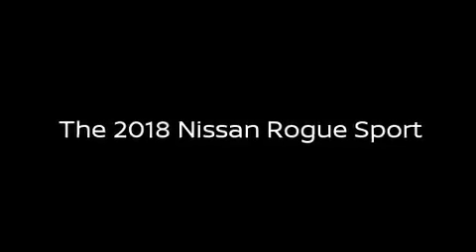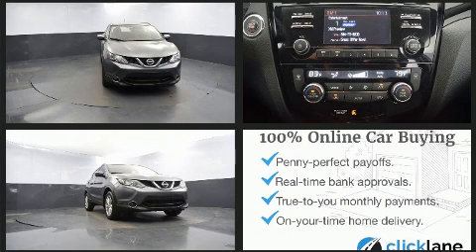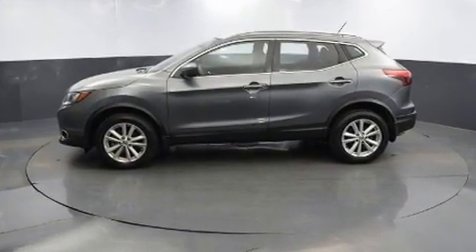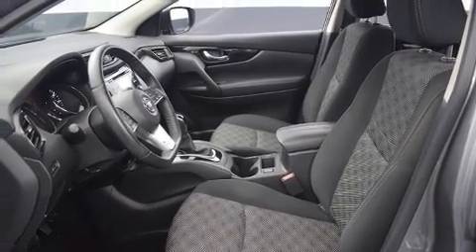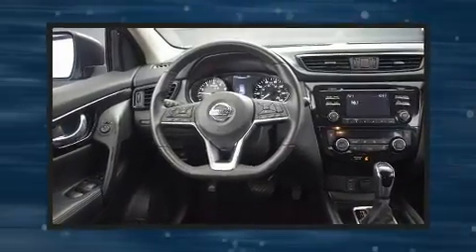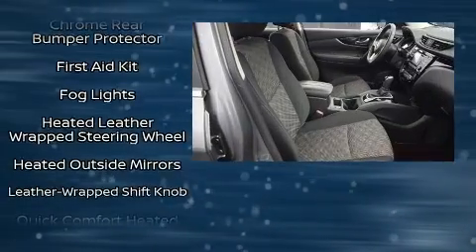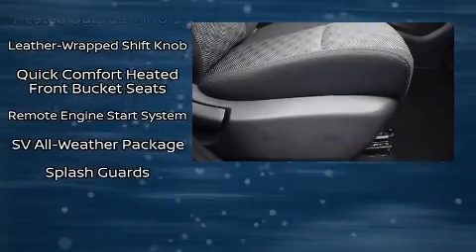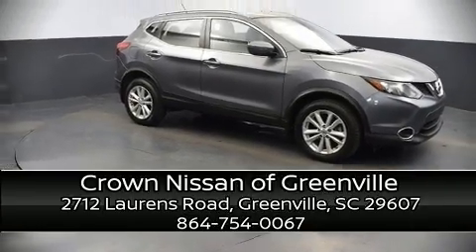2018 Nissan Rogue Sport SV in Greenville, SC 29607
Discerning drivers will appreciate the 2018 Nissan Rogue. With less than 20,000 miles on the odometer, this 4 door sport utility vehicle prioritizes comfort, safety and convenience. Smooth gearshifts are achieved thanks to the 2 liter 4 cylinder engine, and for added security, dynamic Stability Control supplements the drivetrain. Nissan infused the interior with top shelf amenities, such as: delay-off headlights, heated seats, turn signal indicator mirrors, power windows, an overhead console, rear wipers, and air conditioning. Enjoy your favorite music via the stereo system, which includes a CD player with MP3 capability, steering wheel mounted audio controls, and 6 speakers, enhancing the audio experience throughout the interior. Nissan ensures the safety and security of its passengers with equipment such as: dual front impact airbags with occupant sensing airbag, head curtain airbags, traction control, brake assist, a security system, and 4 wheel disc brakes with ABS. A Carfax history report indicates just one previous owner. We pride ourselves in consistently exceeding our customer's expectations. Stop by our dealership or give us a call for more information.